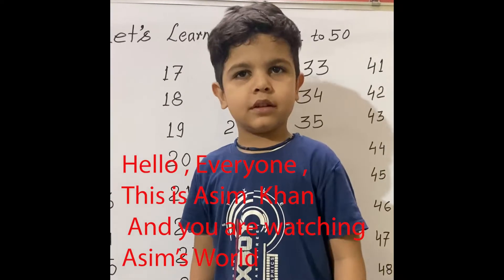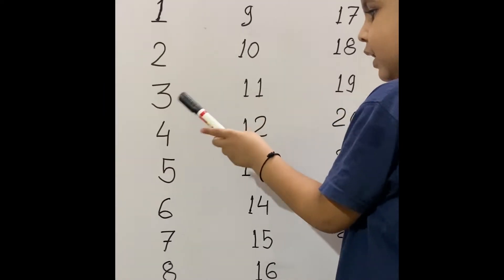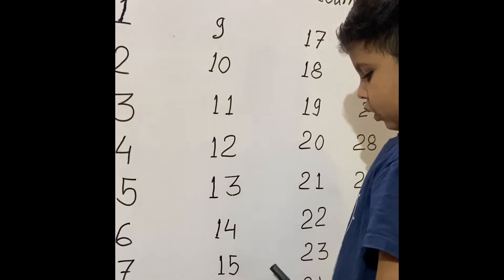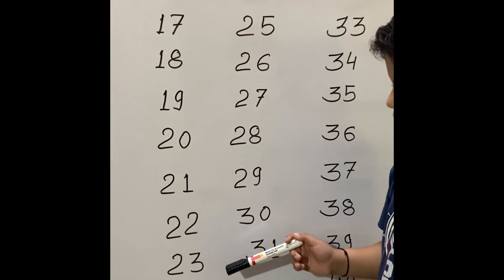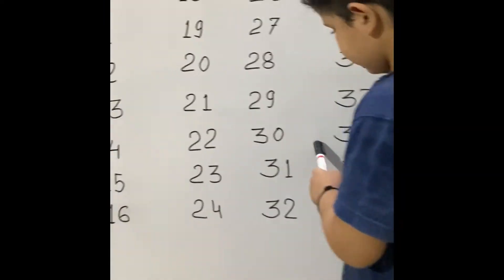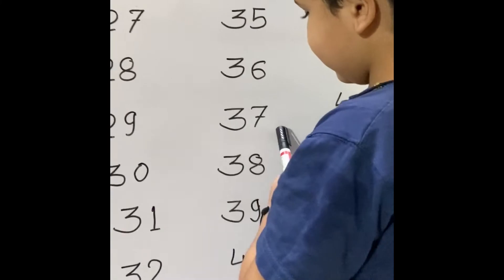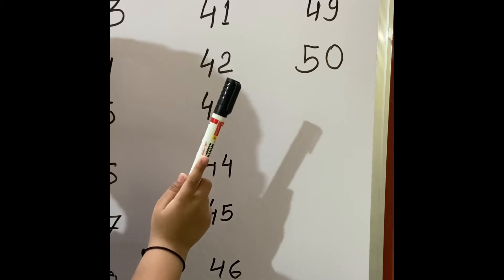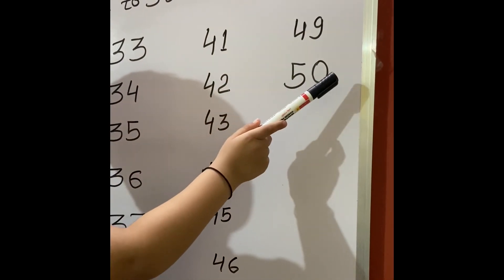Asim Learning Counting From 1 to 50